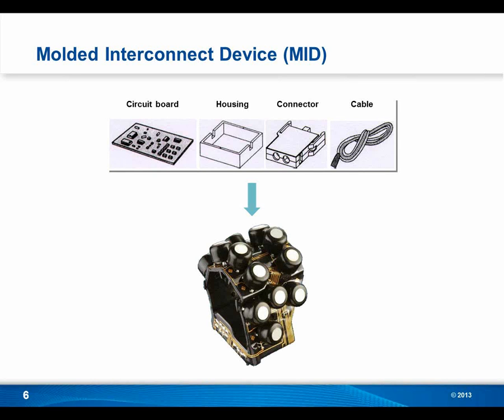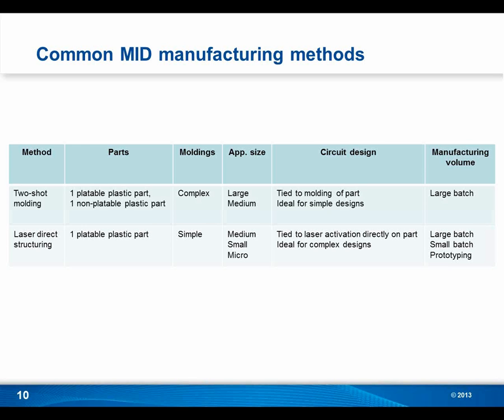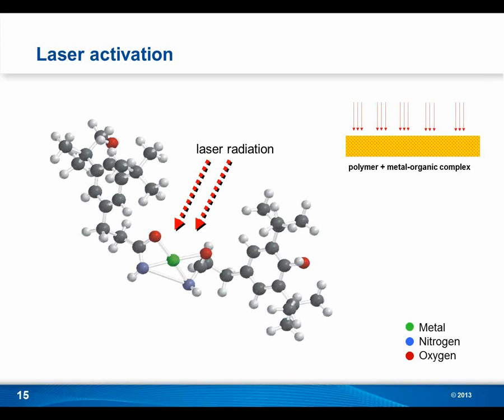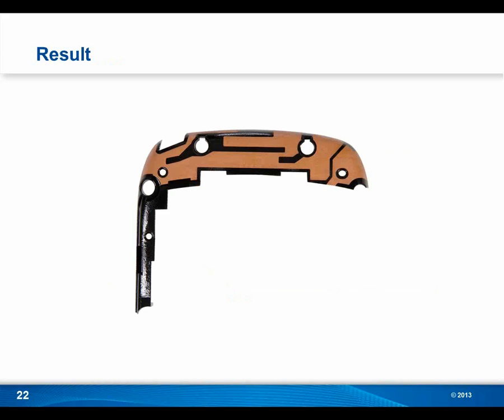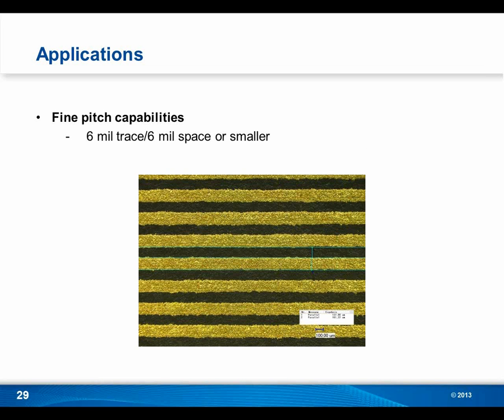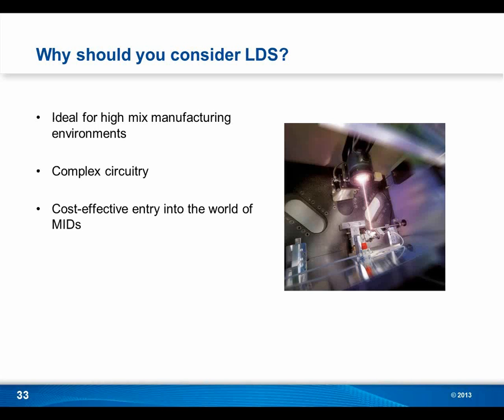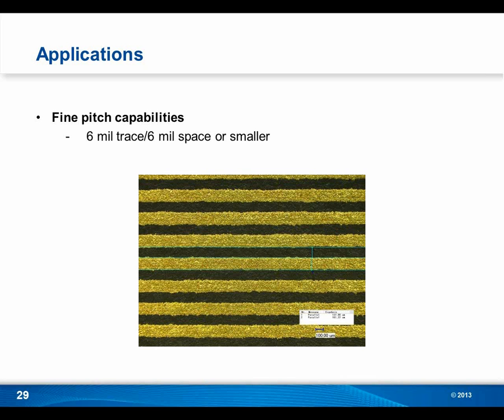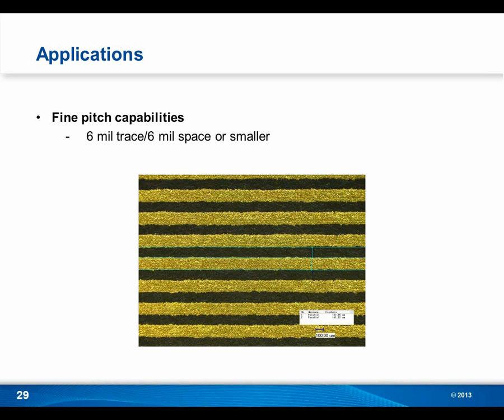3D Circuitry on Thermoplastics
3D molded interconnect devices (MIDs) utilize the best of both mechanical and electrical design - saving space, reducing cost, and increasing reliability. Originally an exclusive technology with high threshold for entry, the demand for MIDs has skyrocketed in recent years as new manufacturing methods have made MID technology available to the masses.

With the ever-present trend towards miniaturization and the need for versatile production options, laser direct structuring (LDS) has been at the forefront of the MID resurgence. LDS is a 3-step process for creating MIDs that makes entering their world a viable option for companies in all industries - from automotive to medical to telecommunications.